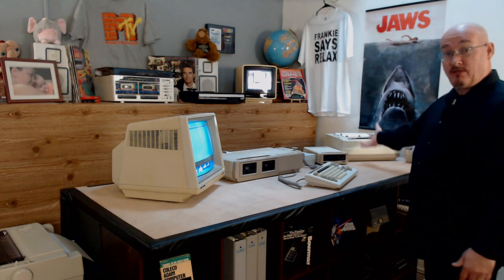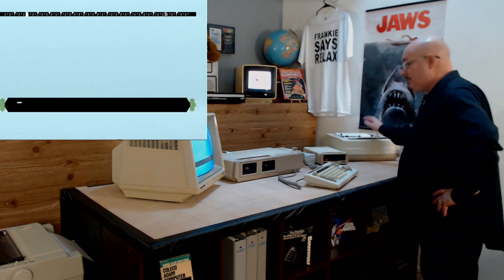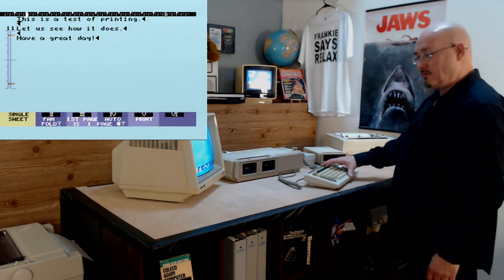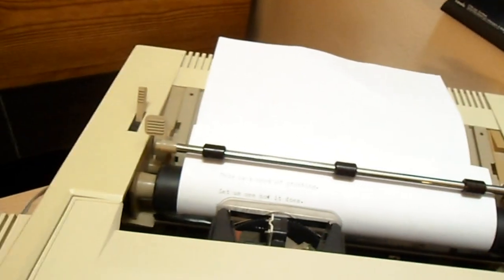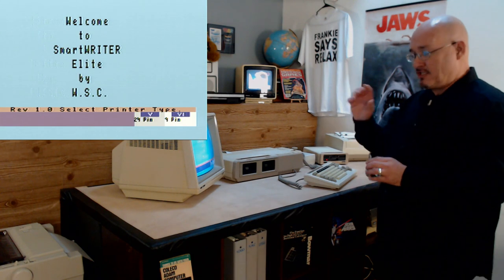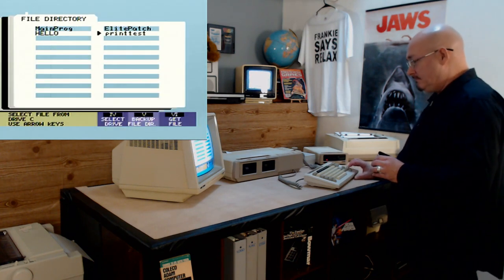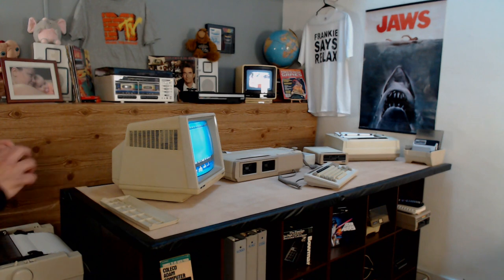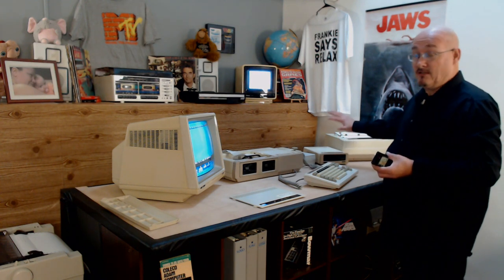Printer Options: SmartWRITER Elite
I demo an option to using the slow and loud SmartWRITER printer

🔎 HASHTAGS 🔎